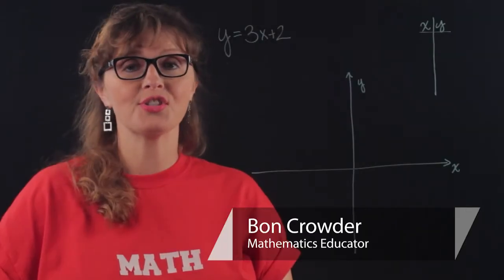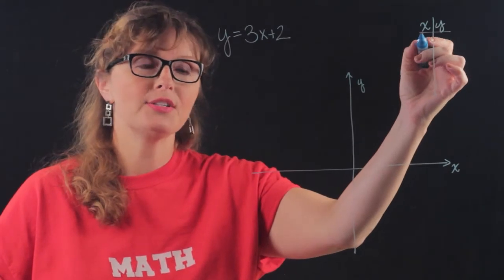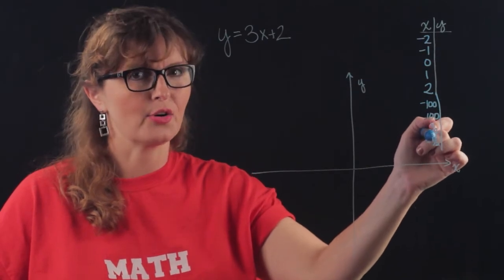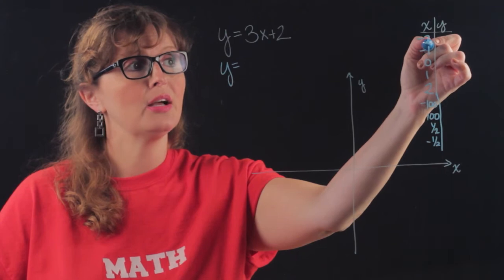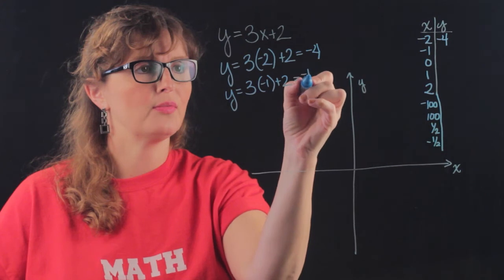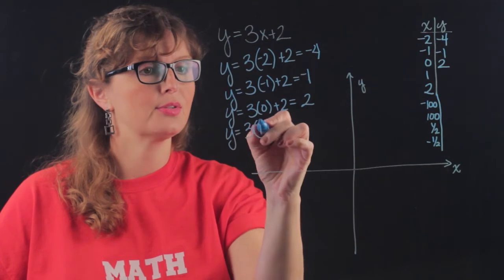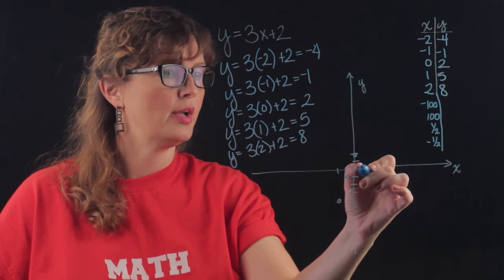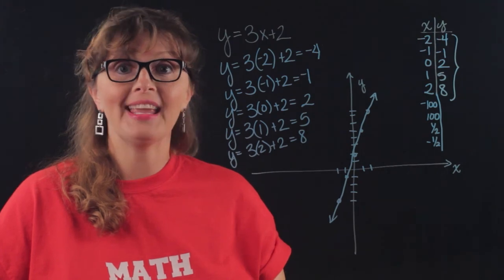How to Graph Equations on One Set of Axes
Math teacher Bon Crowder shows us how to draw a t-chart to graph equations on a set of axes.

Synonym Classroom provides clear and concise answers to common questions in Education, Math, Science, among other topics relevant to today's student and teacher.